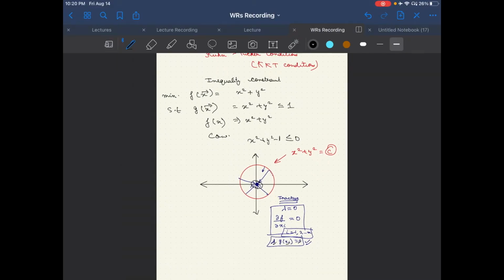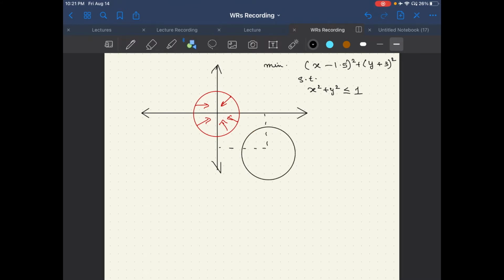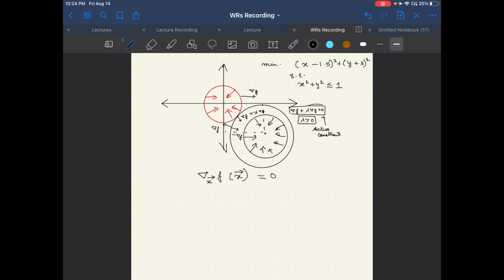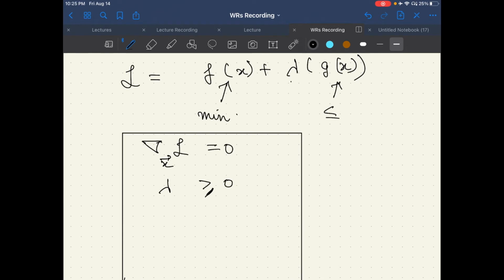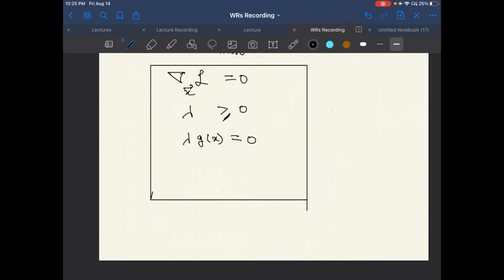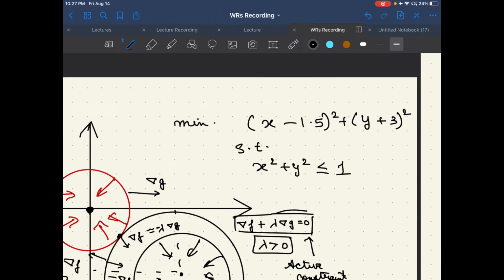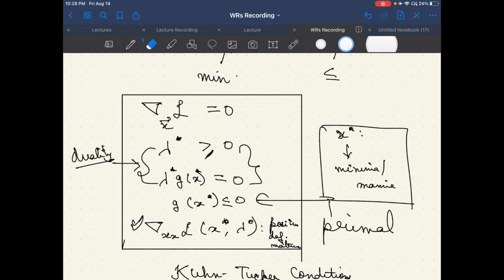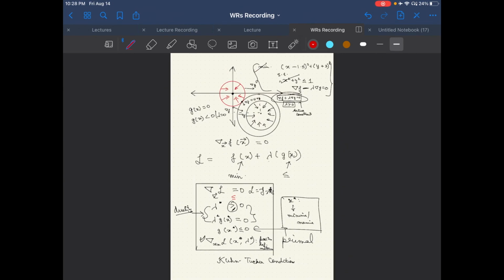2.3 KKT Conditions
Kuhn tucker conditions explained intuitively